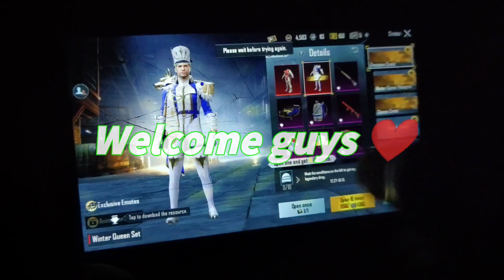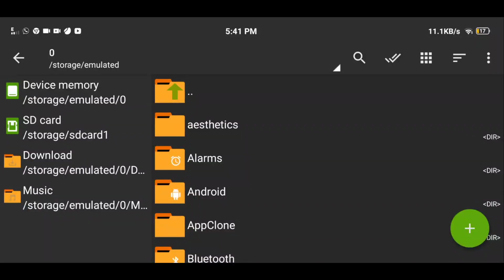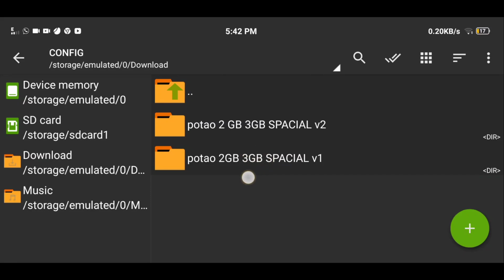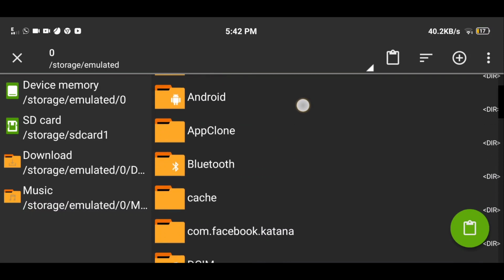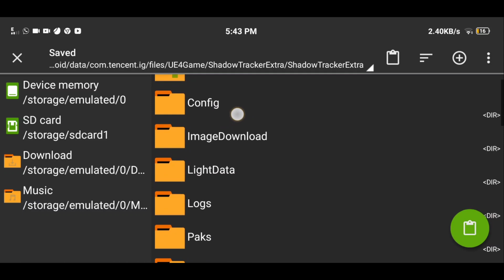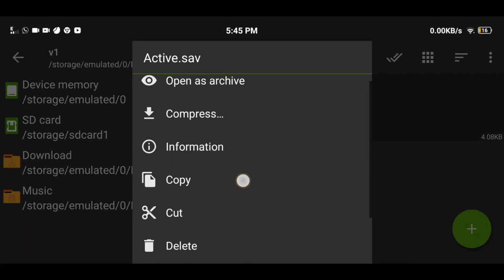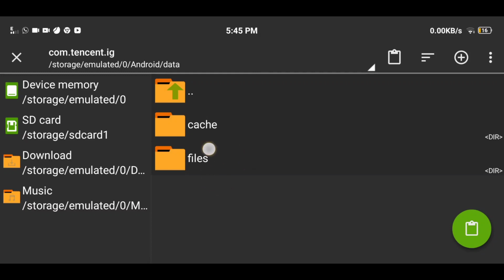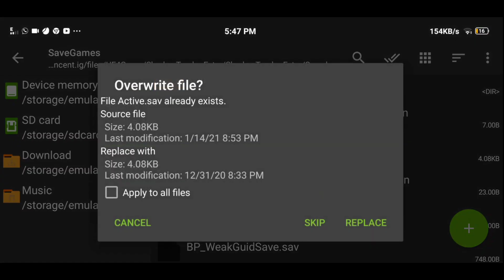HOW TO FIX LAG IN PUBG MOBILE | BEST COMPETITIVE POTATO GRAPHICS CONFIG(GL+KR.etc..)ANDRO HACKS PUBG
ANDRO HACKS

Your Queries ?

- Potato graphics config pubg mobile

- Pubg mobile potato graphics config

- How to fix lag in pubg mobile

- Pubg mobile lag fix config

- Pubg mobile competitive lag fix

- Pubg mobile best gfx tool

- Pubg kr lag fix config

- Pubg mobile Global lag fix config

- Pubg mobile latest Potato graphics

- Potato graphics config All device

- How to get ipad view in pubg mobile

-How to get iphone 8+ view

-How to get real ipad view in pubg mobile

-Ipad view graphics blur fix

-real ipad view with big scope

-Ipad view config small scope fix

-Ipad view without split screen

-Pubg mobile ipad view

-Pubg mobile ipad view config

-Pubg mobile real ipad view config

-Ipad view config

-Real ipad view config

-Ipad view config pubg kr

-Iphone 8+ view config

-how to get 90Fps pubg mobile

-how to enable 90fps with config

-Lag fix config pubg mobile

- Pubg kr version lag fix

-Ipad view pubg mobile

-Ipad view pubg kr version

-Ipad view pubg vn version

-Ipad view pubg taiwan version

-Ipad view pubg lite

-how to get ipad view in pubg lite

andro hacks ANDRO HACKS